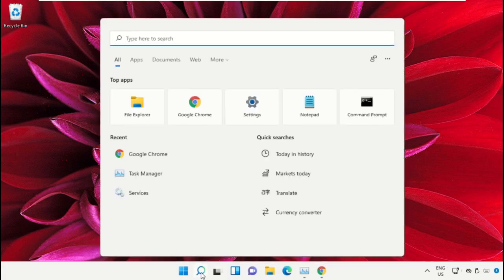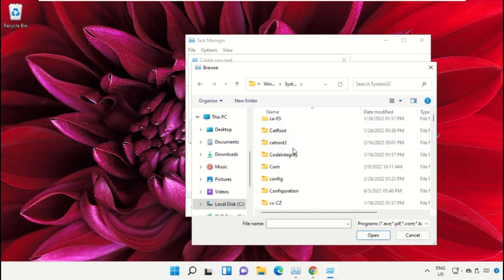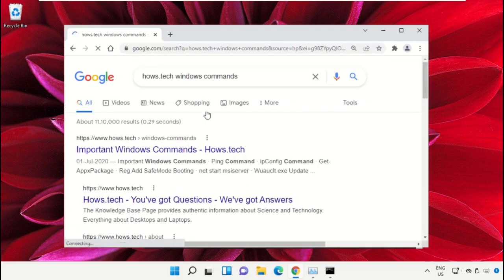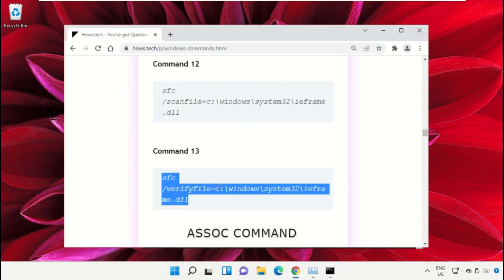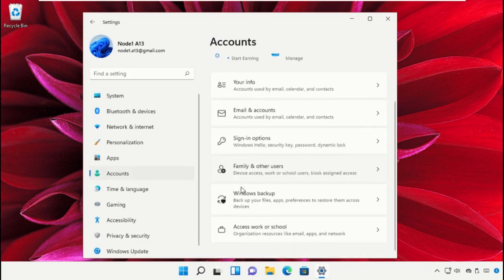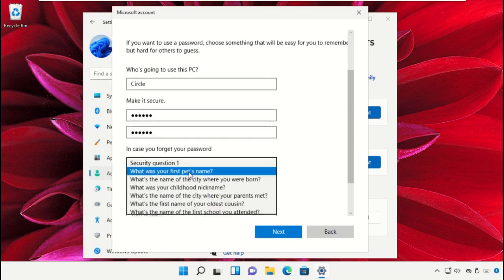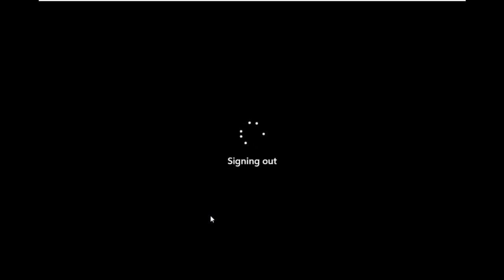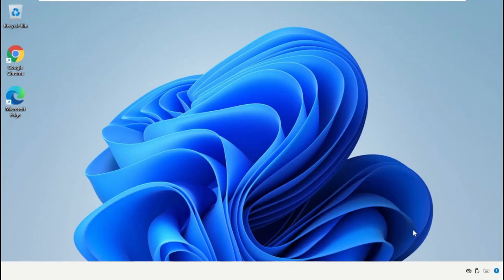How to Create a New User Account on Windows 11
The tutorial mentioned works for Windows 11 64 bit / 32 bit version & probably Windows 10, Windows 8 and Windows 7. windows 11,create a new user account on windows 11,new user account on windows 11,guest user account on windows,how to create user account in windows 11,how to create a guest user account,create user account windows 11,how to create a new user on windows 11,windows 11 how to create a new user local account,create guest account windows 11,how to create a local user account in windows 11,create local admin account windows 11,how to add a guest account on windows 11This will work on your computer, desktop and laptop from manufacturers such as Dell, HP, Acer, Asus and MSI.
For any issues contact our KB team. HowtoCreateaNewUserAccountonWindows11 How to Create a New User Account on Windows #11 Guide : [ How to Create a New User Account on Windows 11 ]